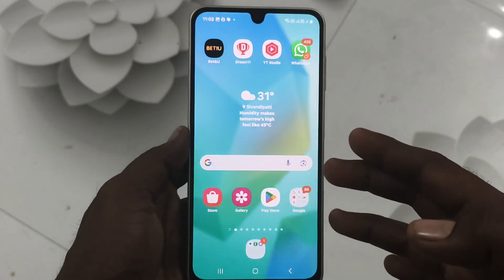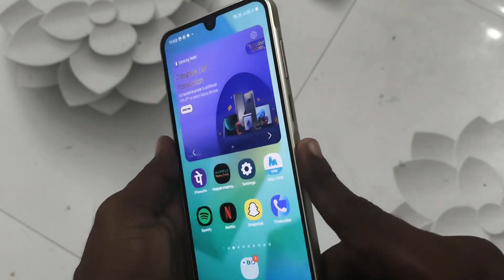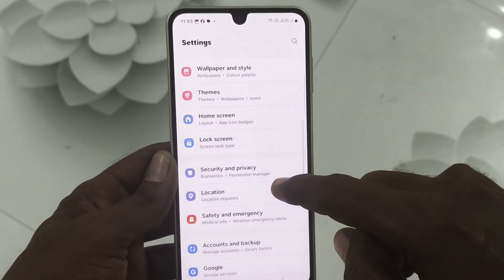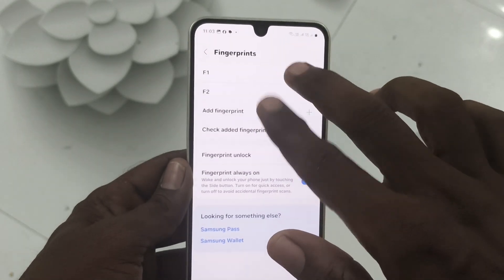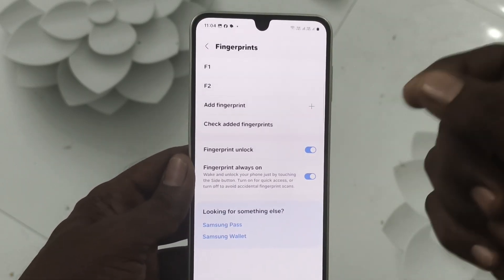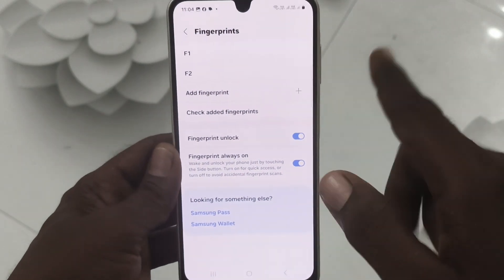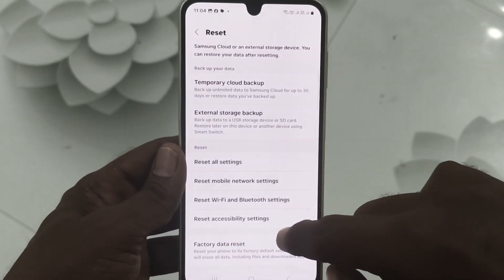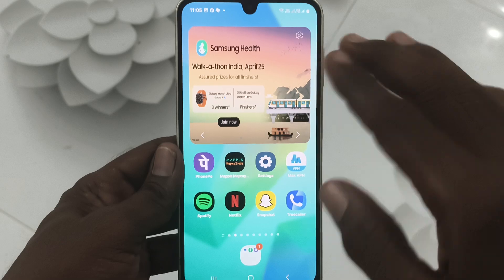How to fix fingerprint not working problem in Samsung Galaxy A16 5G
Samsung Galaxy A16 5G fingerprint not working problem solution : Learn here how to fix fingerprint not working problem in Samsung Galaxy A16 5G smartphone